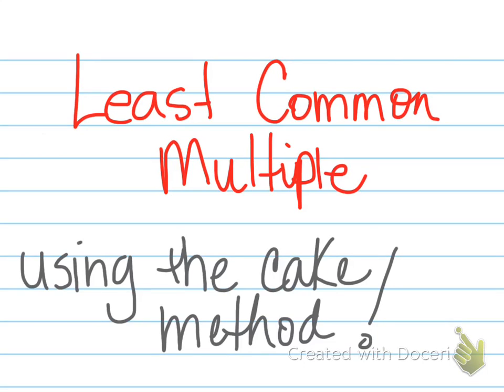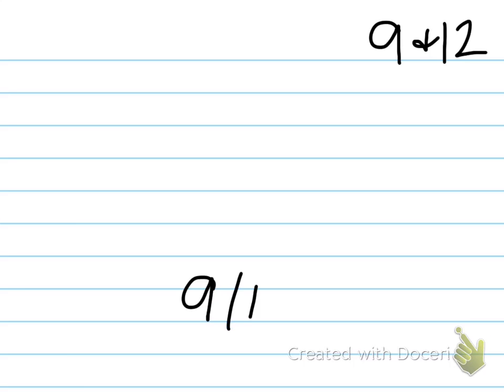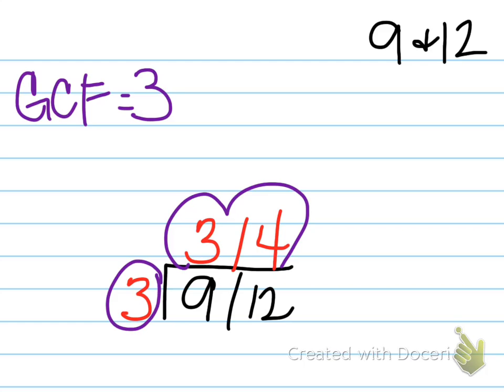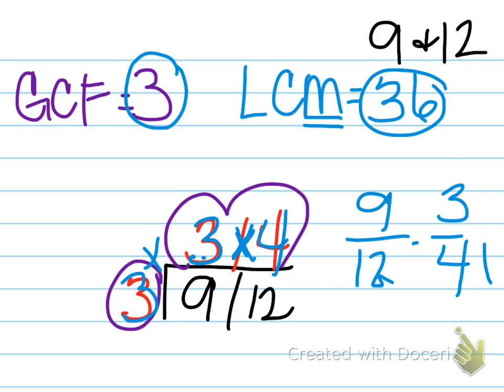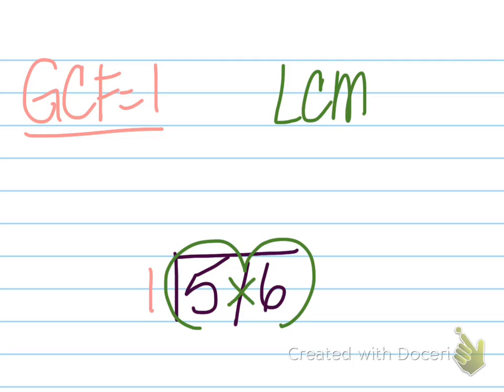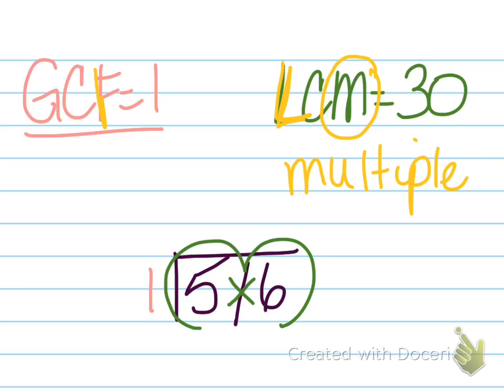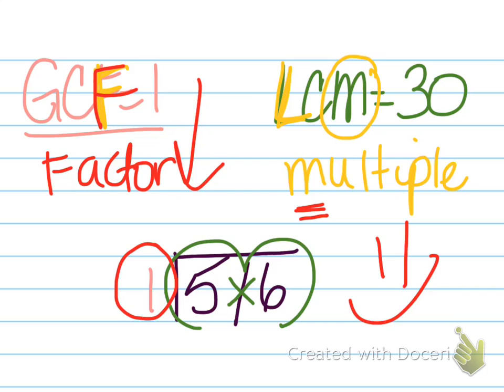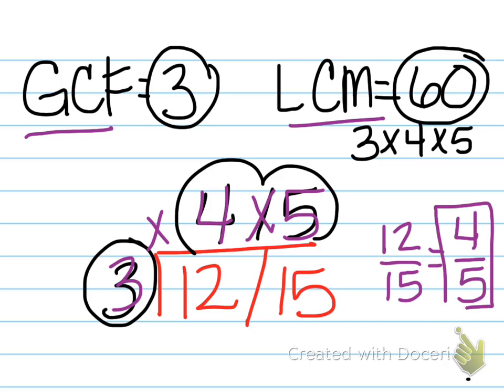LCM and cake method